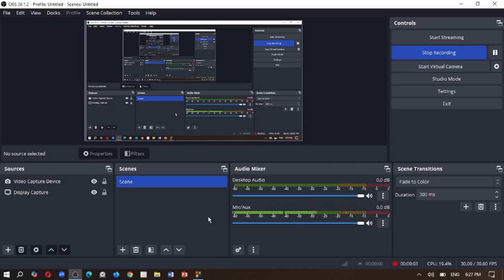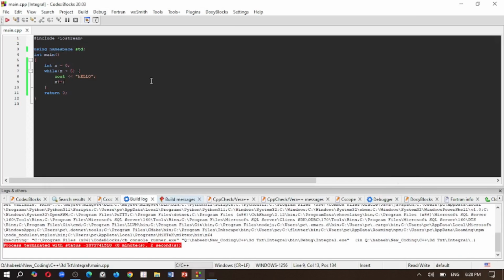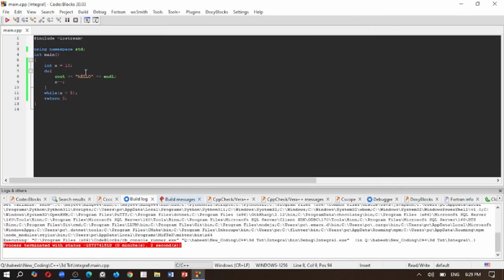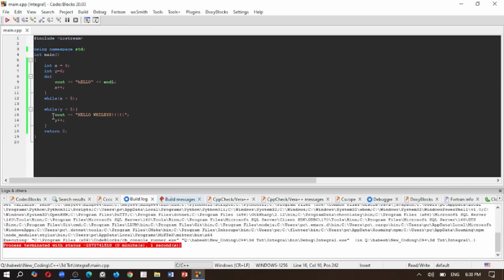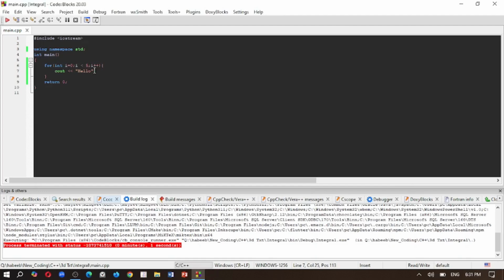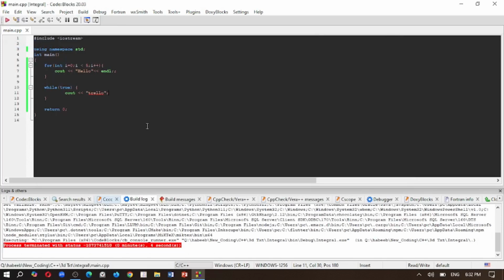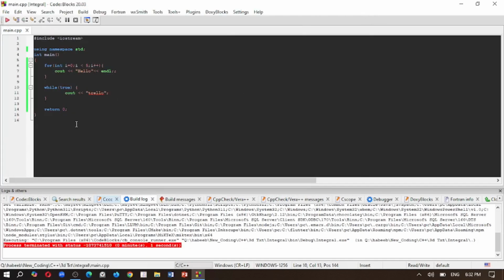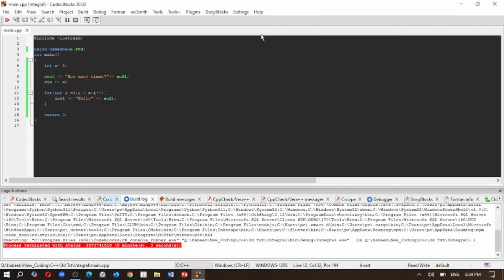How To Create Loops in C++ | C++ Tutorial